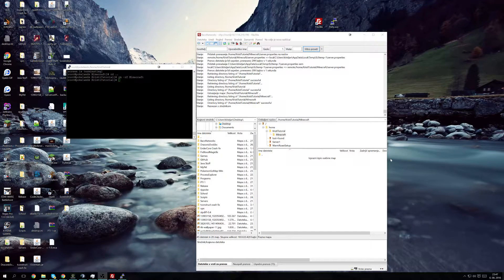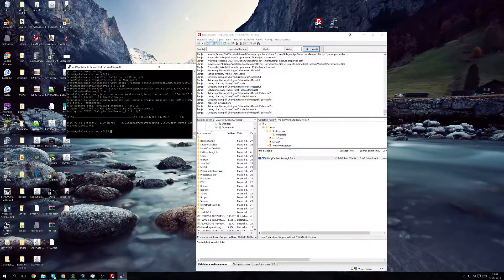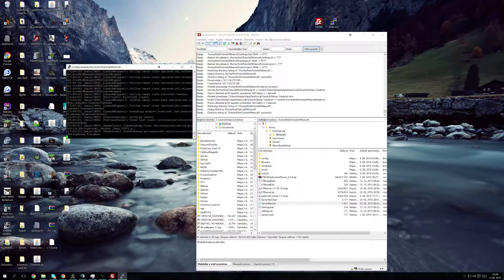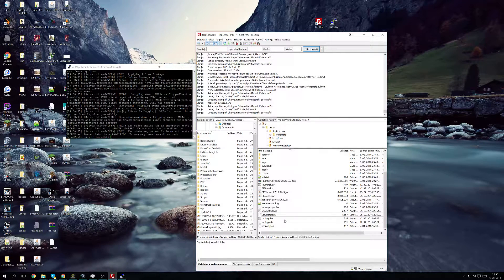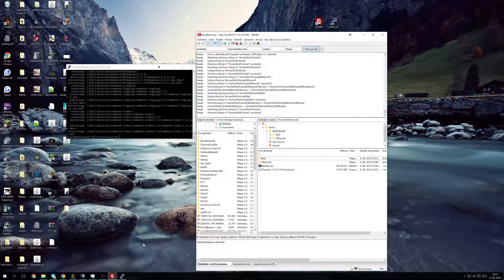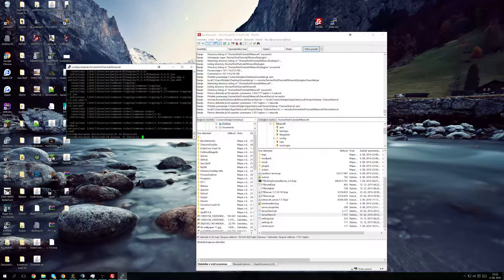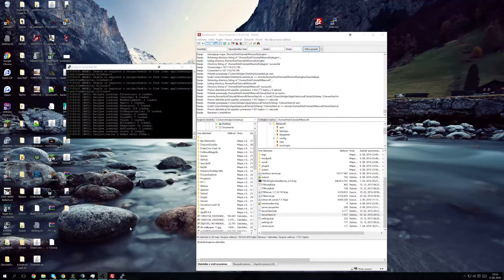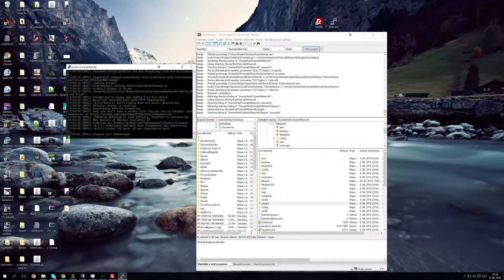How to Install plugins on FTB Infinity Evolved [Linux Edition][CentOS]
This is a tutorial video on how to add or I gues you can call it install plugins to FTB Infinity evolved on CentOS aka linux!

Commands used or we you call it:
yum install wget
yum install unzip
yum install zip

Usefull:
screen -ls
screen -X -S screename quit

Thermos requires Java 8!
Programs used: Putty and Filezilla (yeah filezilla deal with it)
I apologise for the random microphone breathing qq